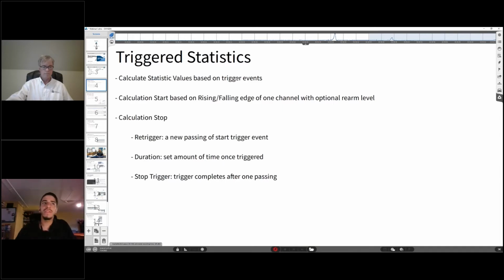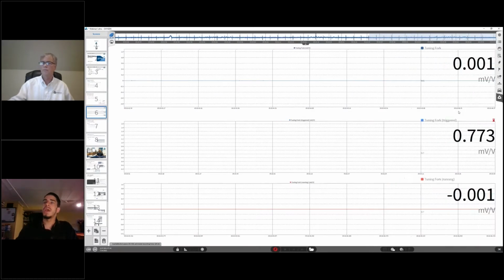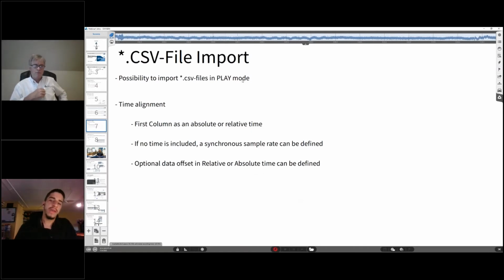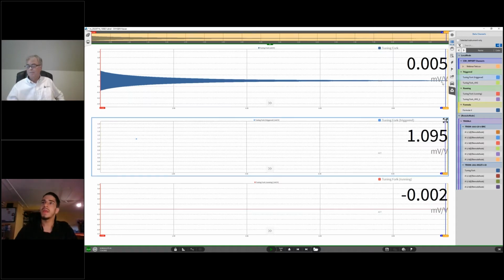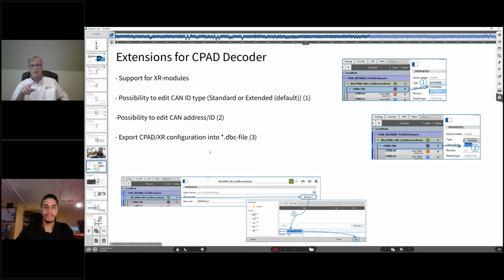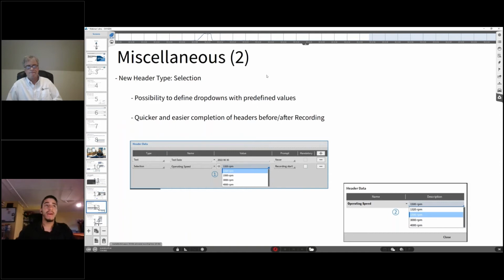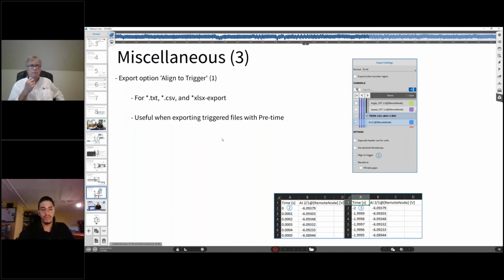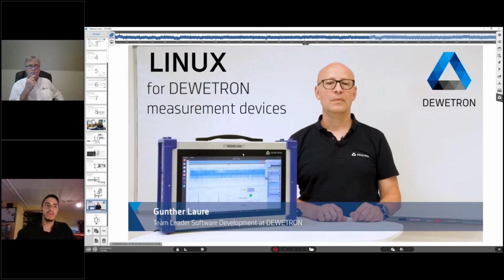OXYGEN 6.2 - DEWETRON Update Q3/22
🚀 OXYGEN 6.2 🚀 The new version of our intuitive and user-friendly measurement software for optimal data acquisition and analysis is now available. In this webinar we will show you the following new top features:

- 00:00 Intro by Rich Salmon and Mateo Holguin
- 02:06 Triggered Statistics and Running Statistics
- 11:00 *.csv-file import
- 11:32 New export format (*.NetCDF)
- 16:30 LabView Driver
- 19:08 Extensions for CPAD Decoder
- 20:11 Error Log List
- 21:37 Miscs (ENUM scaling, FFT averaging, New Header Typer, Align to Tigger and many more)
- 33:16 LINUX Support

Do you want to be part of the next webinar?